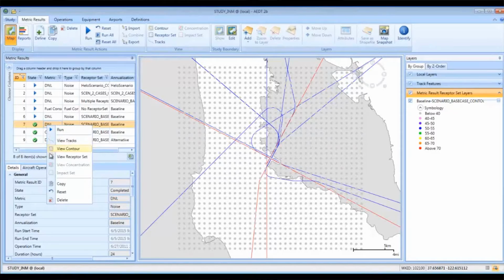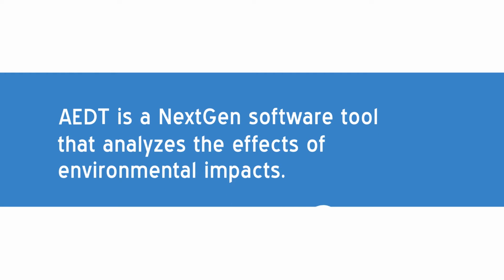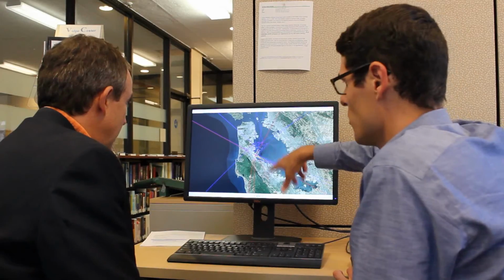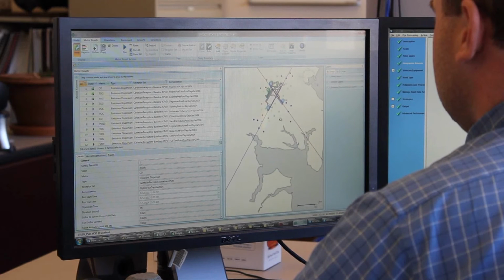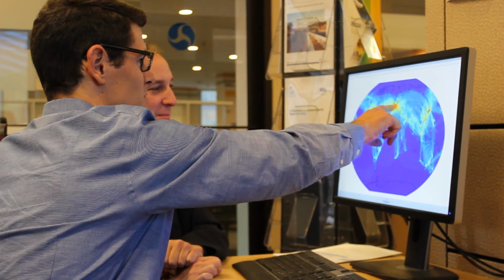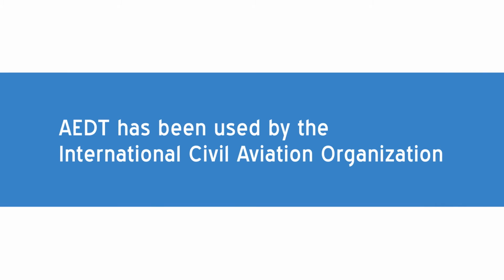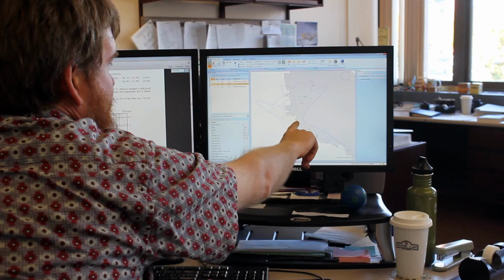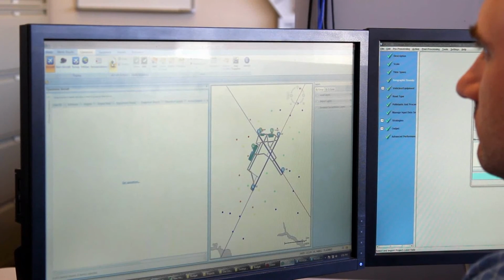The Aviation Environmental Design Tool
An overview of the Aviation Environmental Design Tool (AEDT), a NextGen software tool that analyzes the effects of environmental impacts.

Volpe: Advancing transportation innovation for the public good.